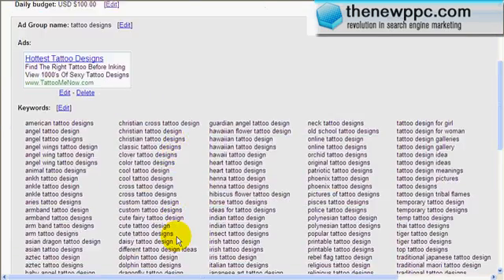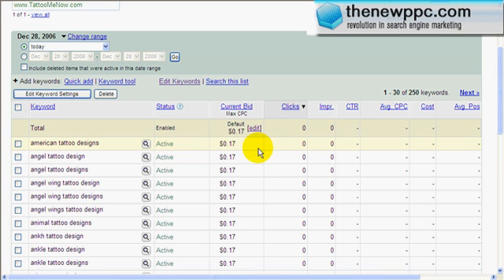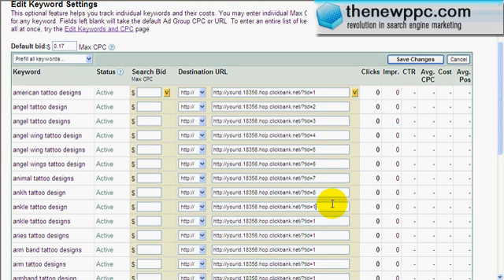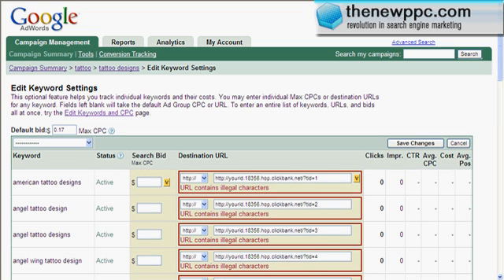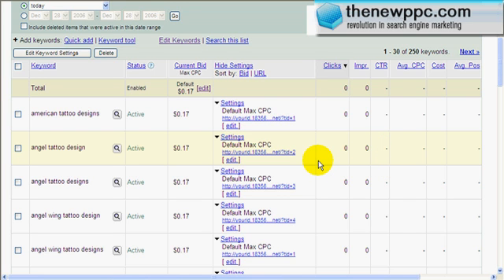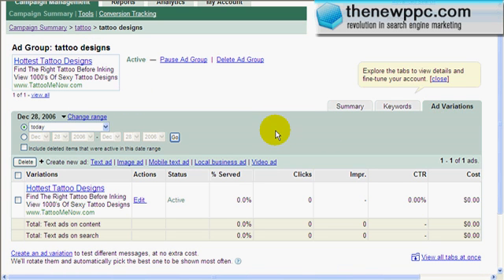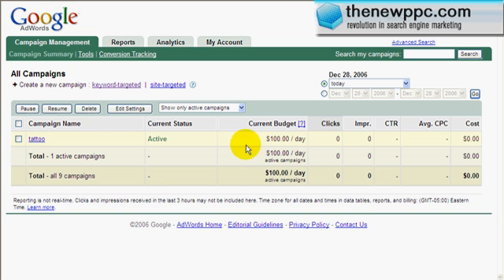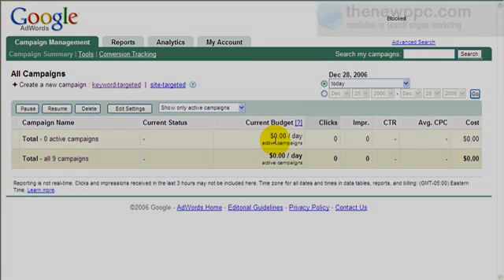The New PPC - Setting up Google Adwords Campaigns - Part 2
In the last video we showed you our keyword lists, the market analysis, and start uploading our campaigns in Google AdWords, Yahoo Overture (Search Marketing), and MSN AdCenter.

In this video, watch over our shoulders as we go through the process of creating a Google AdWords Campaigns and AdGroup by the data we collected in Video 2.

Organization is KEY in Google AdWords. Quality Score and how organizing your ad groups and keywords play in integral part of your QS.

This video is part of a 2 part series.
This video is part 2 of 2. Be sure to watch all the videos!